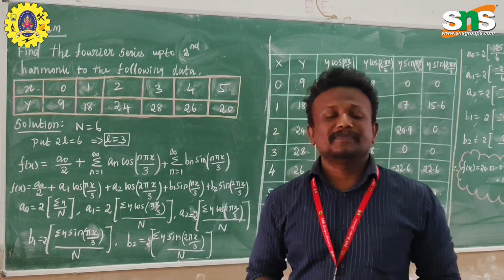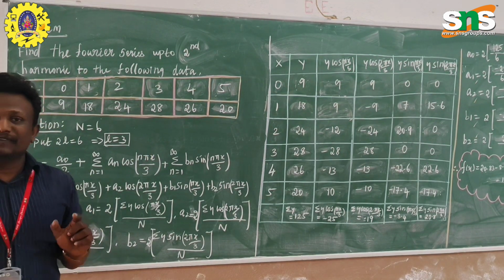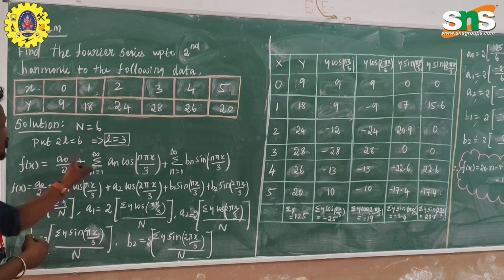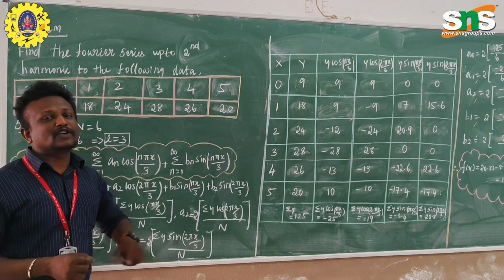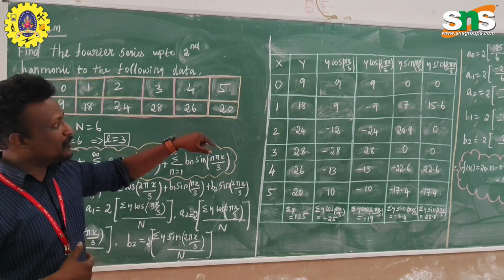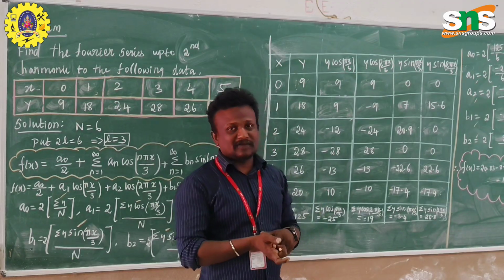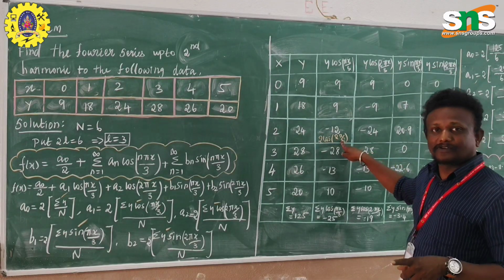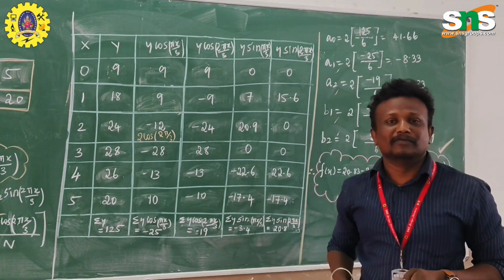Harmonic analysis 3 | Partial differential equations & Transforms | SNS Institutions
🎥 Welcome to this detailed lesson on Harmonic Analysis using L-form!
In this video, we explain how to solve Fourier Series problems when the function is defined over −L to L (period = 2L). This is called the L-form of Fourier Series and is a more general approach, where x is expressed in terms of L.

✨ What You’ll Learn in This Video:
🔹 Understanding L-form: Meaning of L-form and why we use it
🔹 Fourier Formulas: For a₀, aₙ, bₙ using (nπx / L)
🔹 Step-by-Step Integration: Clear calculation of each coefficient
🔹 Difference Between L-form and π-form: How π-form is just a special case of L-form
🔹 Numerical Example: Finding a₀, aₙ, bₙ and writing the Fourier series numerically
🔹 Practical Insight: How this general form applies to real-world periodic problems

🧠 Why This is Important:
The L-form is the most general form of Fourier series — you can handle any function with period 2L.
After this video, you will be able to:
✅ Write Fourier series for any given interval (not just −π to π)
✅ Use x in terms of L to solve real problems
✅ Confidently switch between L-form, T-form, and π-form

📌 Key Formula Used:
a₀ = (1/L) ∫[-L to L] f(x) dx
aₙ = (1/L) ∫[-L to L] f(x) cos(nπx/L) dx
bₙ = (1/L) ∫[-L to L] f(x) sin(nπx/L) dx

Notice: x appears with L in the denominator as (nπx / L) — this is what makes it the general L-form.

🧑‍🏫 Who Should Watch:
📚 GATE / IES / University Exam Aspirants
🧑‍🏫 Teachers explaining Fourier series in general form